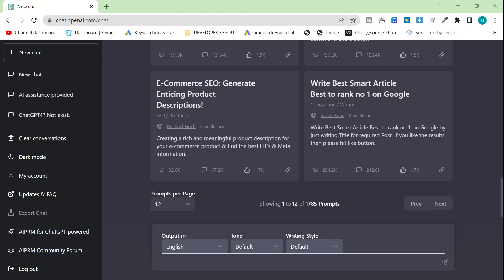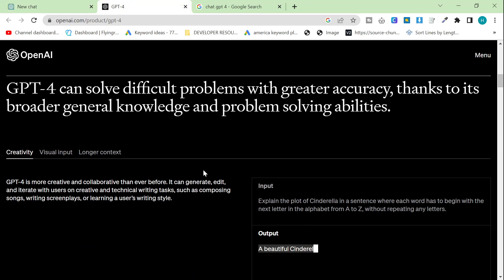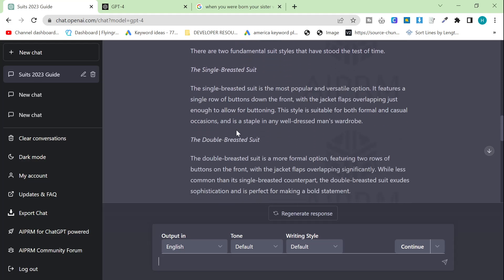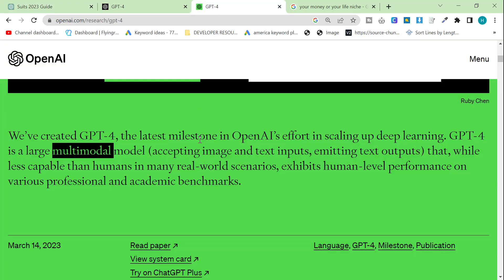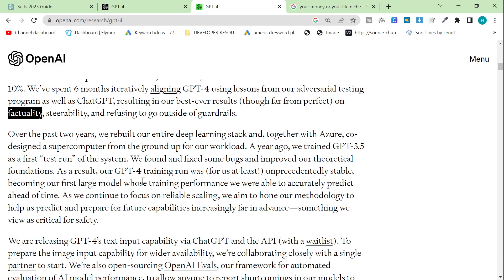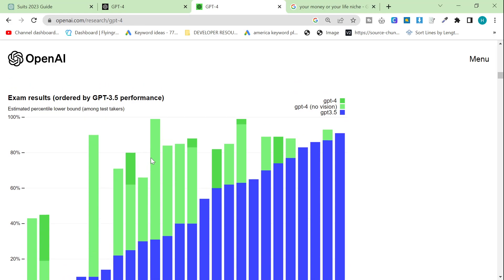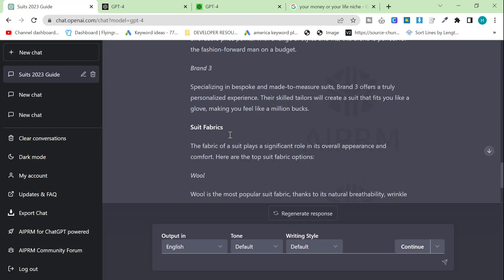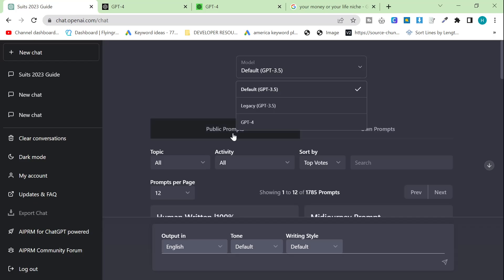ChatGPT4 First Impressions For SEO Content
The Best ChatGPT Prompt For SEO This video is about the current state of ChatGPT 4 and why it's not worth using... Yet.

As my SEO niche is not vey competitive and I don't need the best possible content, ChatGPT3.5 Turbo is much preferable to ChatGPT4, which is much slower - and will slow down my content writing significantly.

Does that mean I won't be playing around with GPT4 and seeing how powerful this new tool will be? Hell no.

Expect more videos coming soon, potentially writing for YMYL niches, showing that GPT can rank for any keyword, and not just easier ones

However, if you are in a much more difficult niche, something in finance or health, then your world has just been changed.

I know that OpenAI will definitely release more updates which will make this language model even quicker, but until then I'm going to continue using ChatGPT 3.5, until 4 gets turbo

Hamish